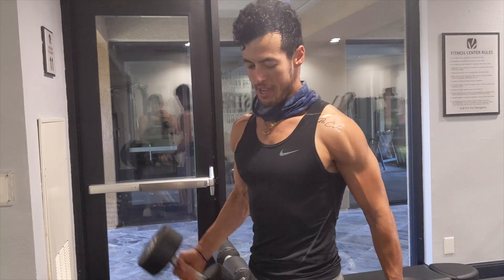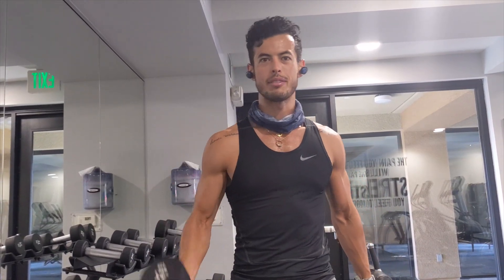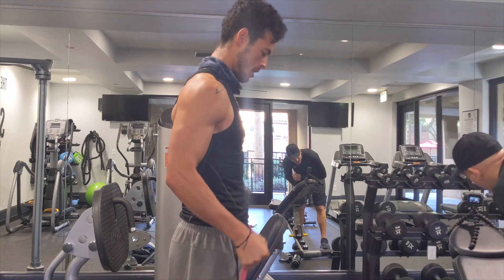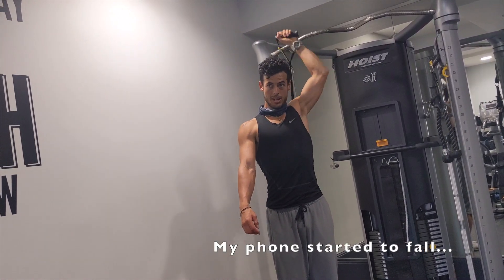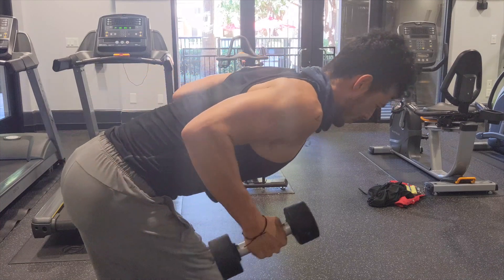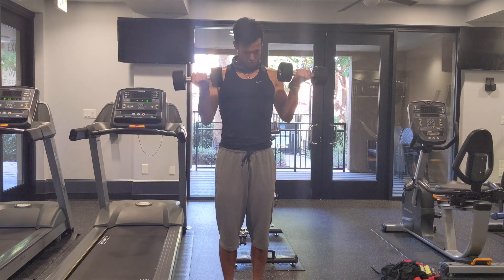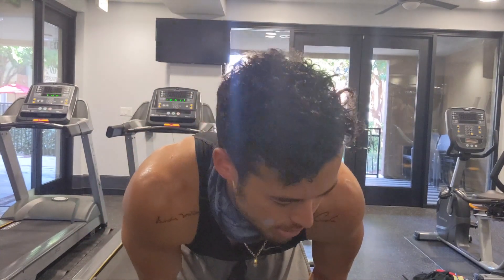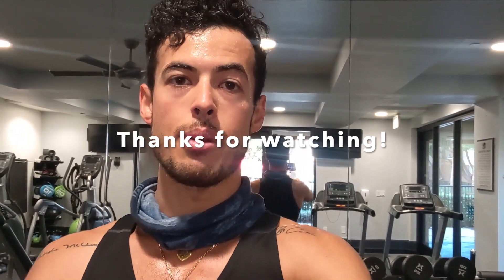Quarantine Workout: biceps and triceps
In this video I will be taking you through a quick arm workout that focuses mainly on the biceps and triceps with a little bit of forearm near the end.

Remember you have to do something everyday that challenges your body in some way.

*Note: Not all reps are shown*